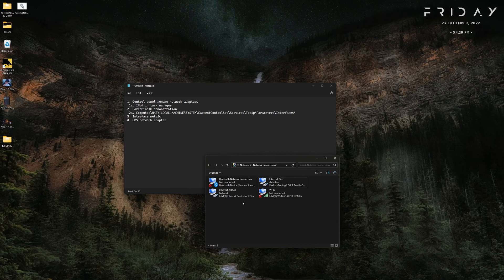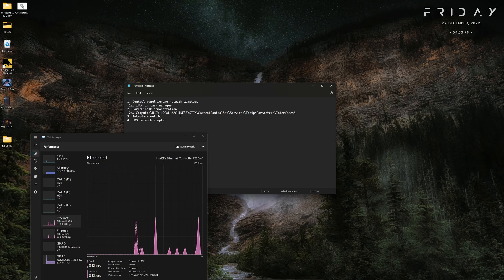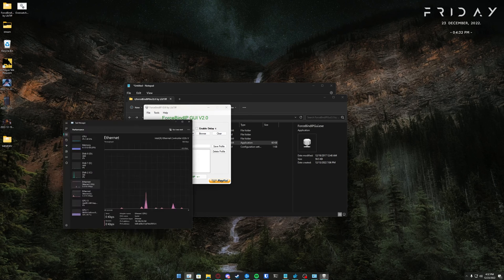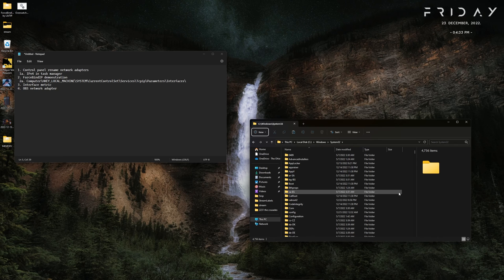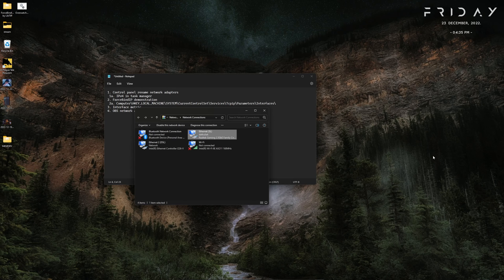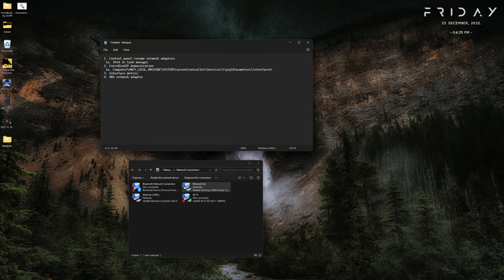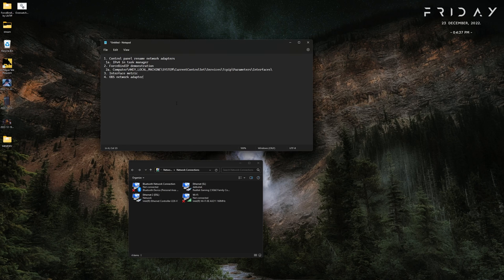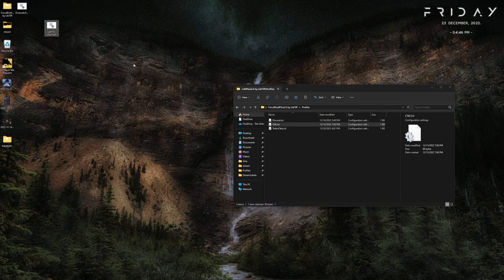A Complete Guide to Gaming and Streaming with TWO Different Internet Connections (Windows 10/11)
Regedit path: Computer\HKEY_LOCAL_MACHINE\SYSTEM\CurrentControlSet\Services\Tcpip\Parameters\Interfaces\